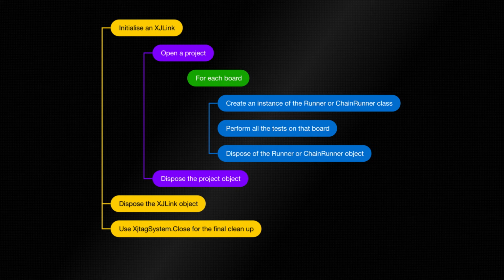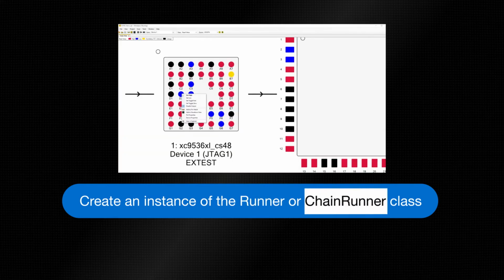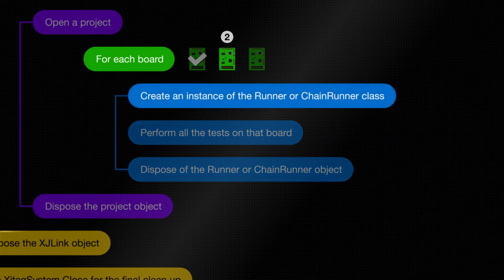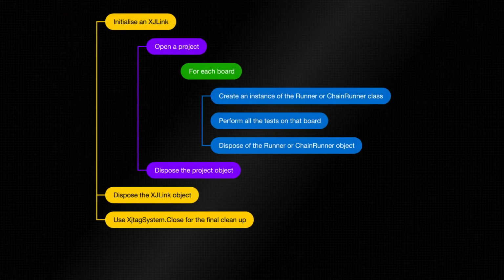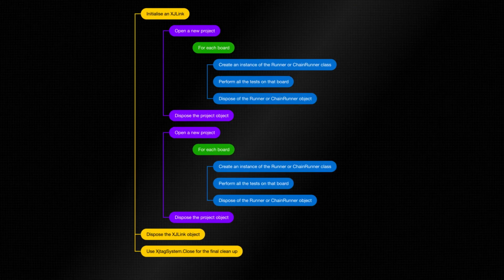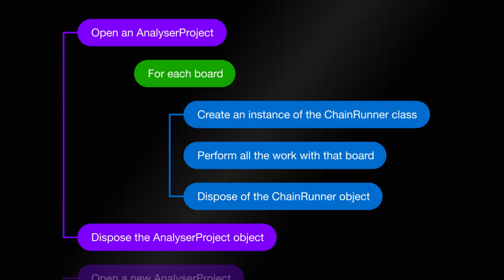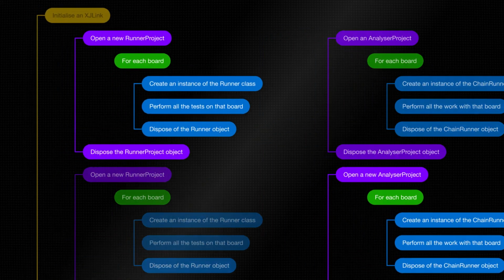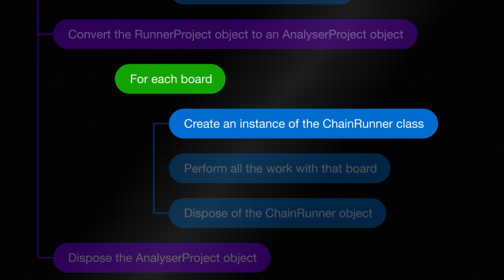XJIntegration - Part 1 - Principles for Integrating XJTAG into 3rd Party Systems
XJIntegration allows you to add boundary scan functionality to your test programs. This video explains important principles to apply when using it, including when to create and dispose software objects, when to use system clean up, and how to change projects.

(A newer version of the XJTAG software is available.)